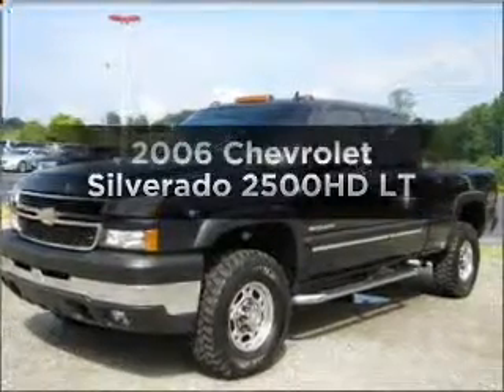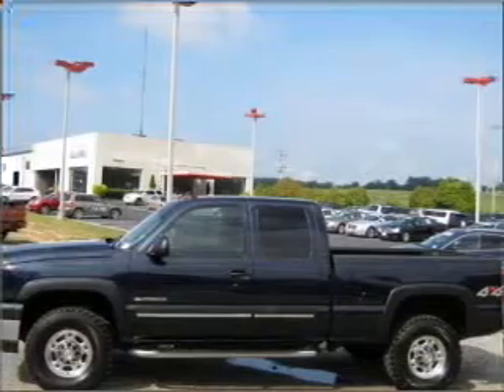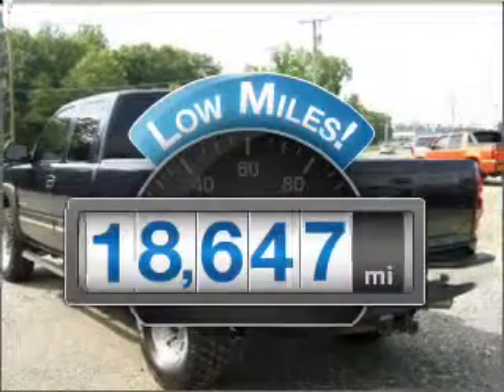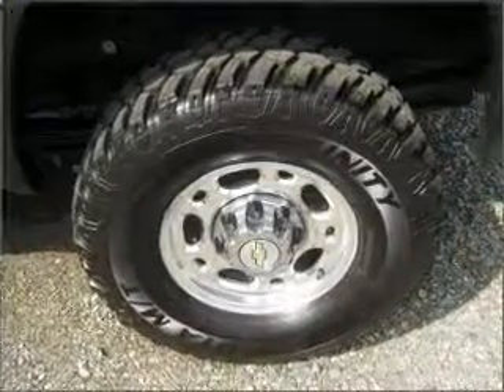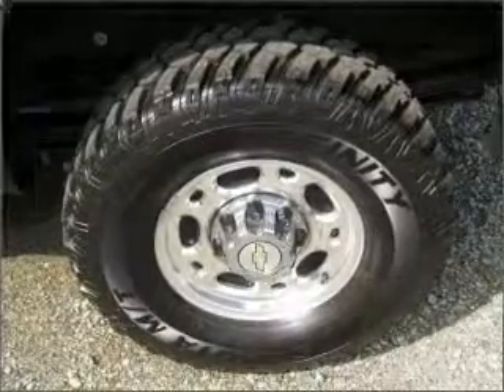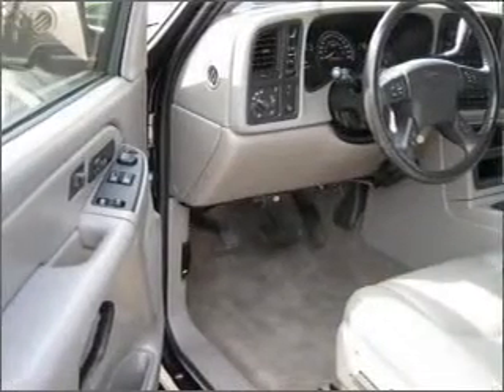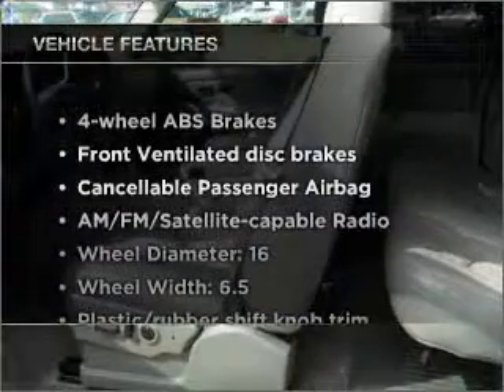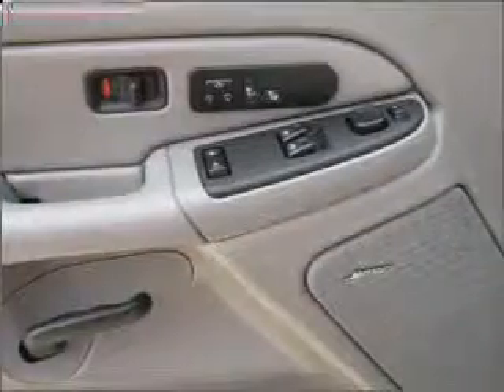2006 Chevrolet Silverado 2500HD - Fredericksburg VA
Year: 2006
Make: Chevrolet
Model: Silverado 2500HD
Trim: LT
Engine: 6.0 liter 8 cylinder 16 valve
Transmission: Automatic with Overdrive
Color: Blue
Mileage: 18647
Address:
3670 JEFF DAVIS HWY